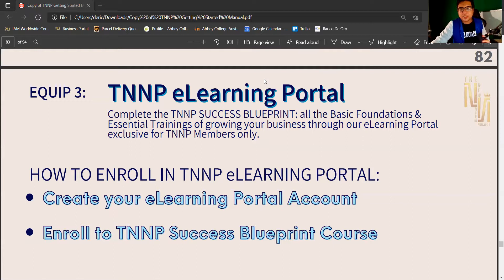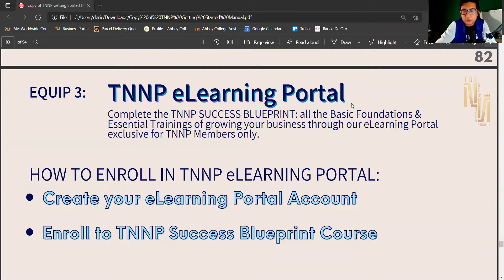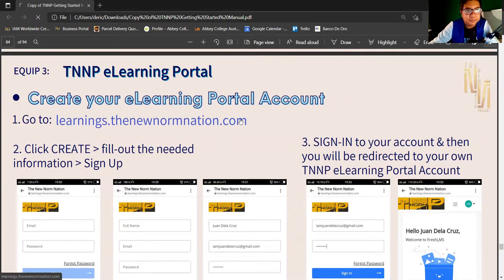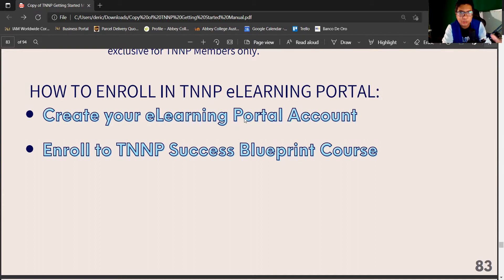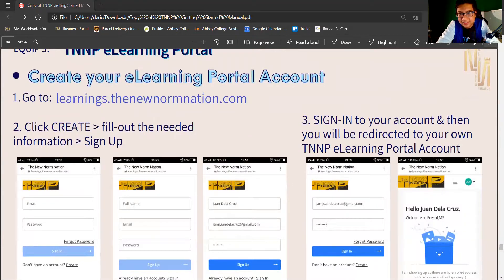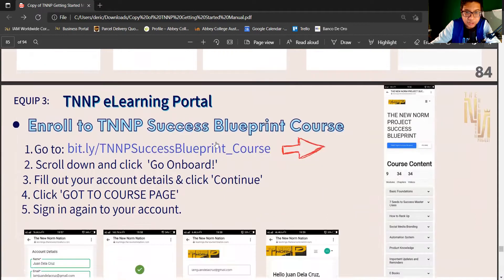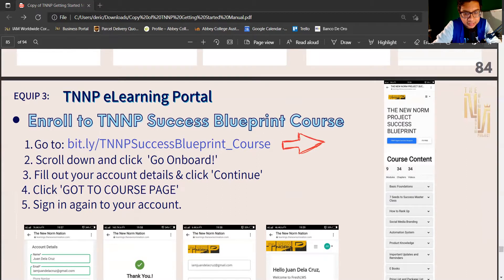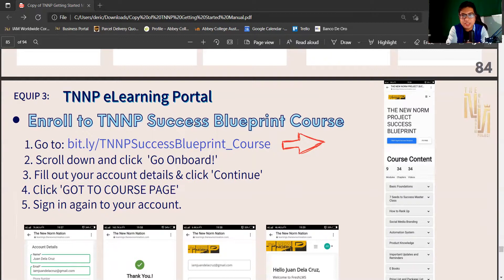How to Access Your TNNP E Learning Portal